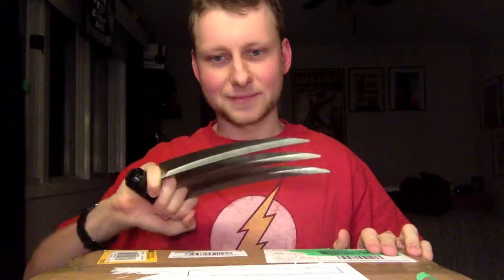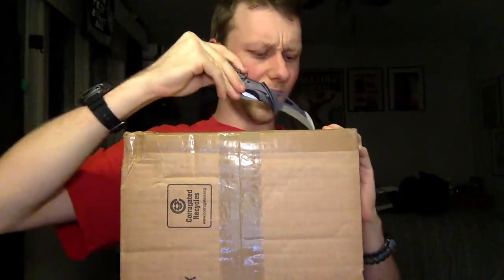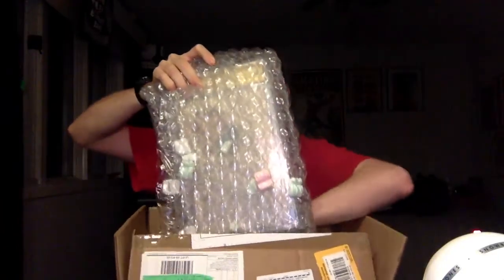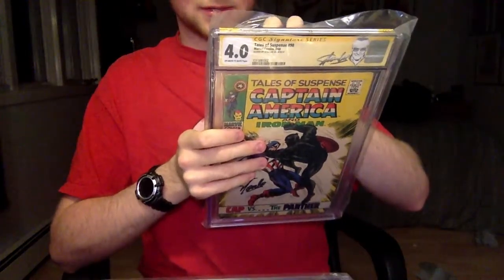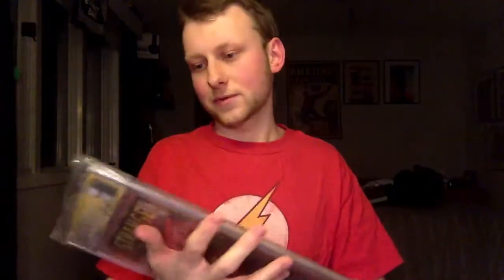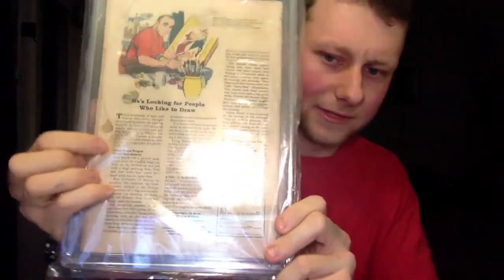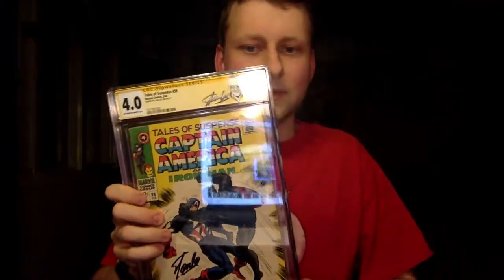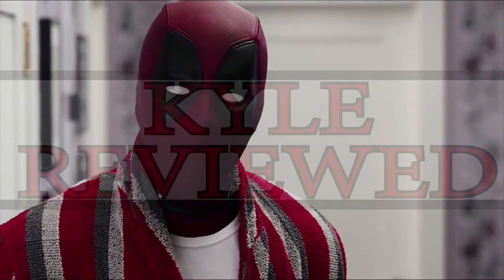CGC Signature Series Unboxing